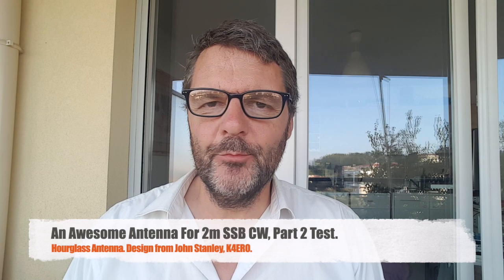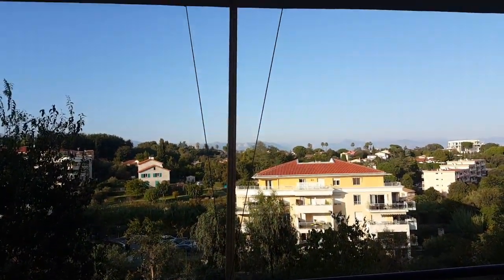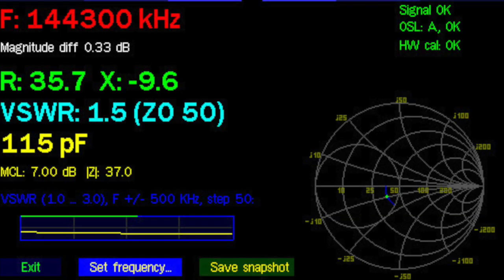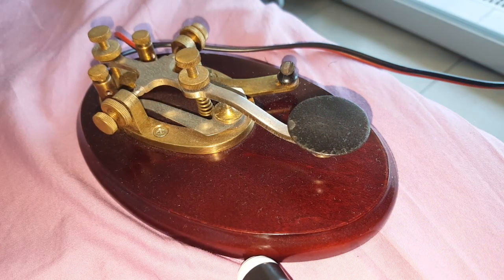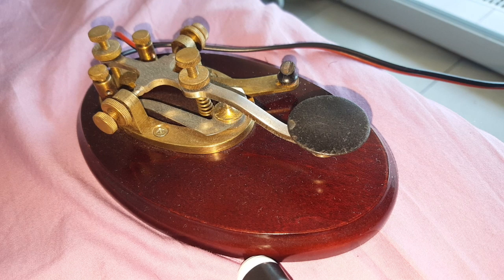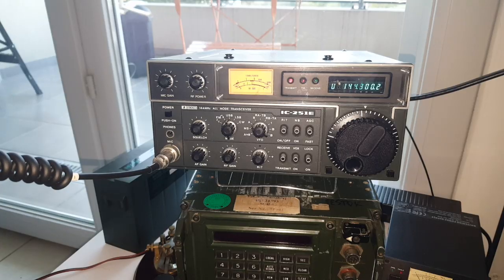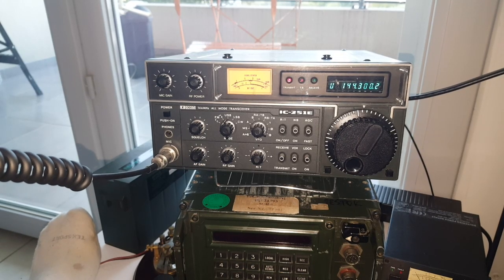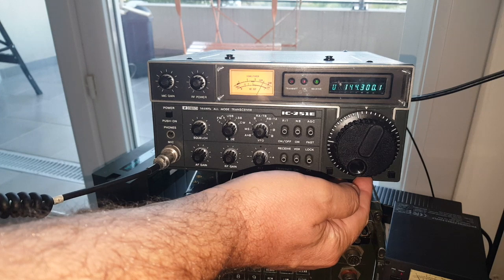An Awesome Antenna For 2m SSB CW, Part 2 Test.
Part 1 The Hourglass antenna, design from John Stanley, K4ERO. Very good performance even though band conditions were far from optimal. Definitely a keeper!
Help this channel by donating crypto:
BTC : bc1qc5jq4dxt7359sh80lkv9v8rlsgnh322hmn6xyc
ARB : 0xe7cC2e415E0D2d1De91604B2b693f124dfBCf9B8
DASH : XwiFaR1d6F9PGfC7Qqq6ARWbv8auDa7qM1
ETH : 0xe7cC2e415E0D2d1De91604B2b693f124dfBCf9B8
DOGE : D6ha2Ax7UhmtEMPC4fsaEJPxHrLSu3BwYW
XRP : r93TuQrkEq3X9UDkqXKYWaTkteB2ap4hMq
LTC : LYwDy55mZSeb1Czx6JUiTS5YkqjfmWKK5H
SOL : Ee9iJx6ouBih1beozjWrwYBQA9tQgr4nYwosZYsjfxaj
AMP : 0xe7cC2e415E0D2d1De91604B2b693f124dfBCf9B8
HNT : 13REusLAhArRpKGgMxYJKzm2vuFsaihstwqYmvTZ94SMkyXHxQh
QNT : 0xe7cC2e415E0D2d1De91604B2b693f124dfBCf9B8
XLM : GCW6RHWXXBADDPXG7LHNRPSYRFCATO6FD6J224GUWDPGOBB5ZU2ZF5MM
FET : 0xe7cC2e415E0D2d1De91604B2b693f124dfBCf9B8
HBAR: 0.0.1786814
ATOM: cosmos1l8ct3kesrh48n2yeekh9e2ncrm8s397xxwf34f
XMR : 4AHYwpFnAKcZ4vSb6SfXwFEVoYLCDssZBAGFV91nUoFwM13QPoGhrmEFvsnm79Vf3g8Lvi9K9kNTUY9WvDYFqpPs5dAbU6s
ADA : addr1q8q9wnhgmgvty78u9nm6xcl29nrh5xrdu5pensj7fqqre6kq2a8w3ksckfu0ct8h5d375tx80gvxmegrn8p9ujqq8n4qc4g75v
ALGO: ZI3QSV4UV3KT6JFN4TUWO2TWEM46MQENXW3RTLQEH4OLSSY2SONYKR7XCM